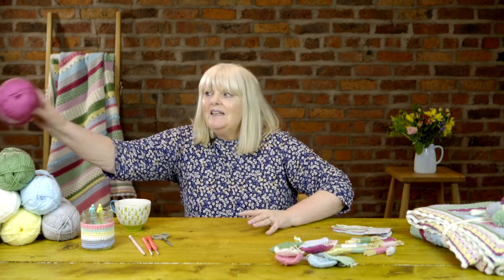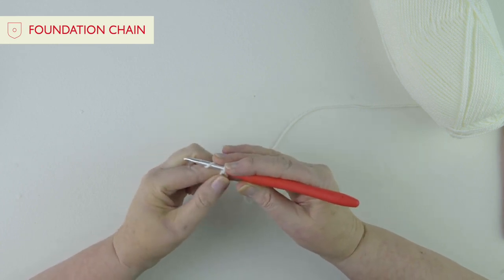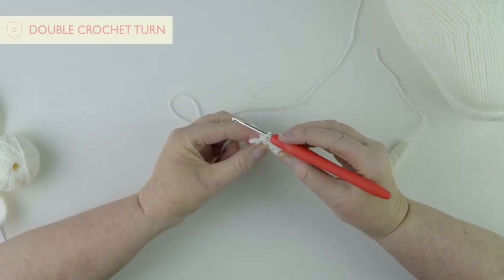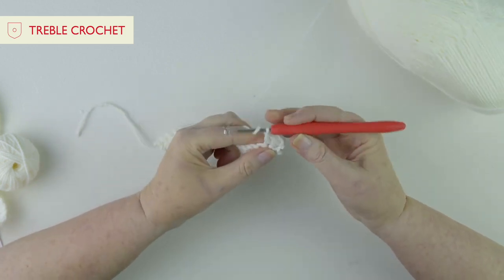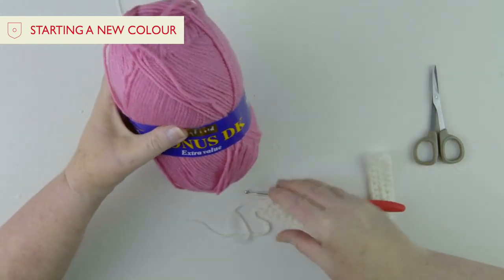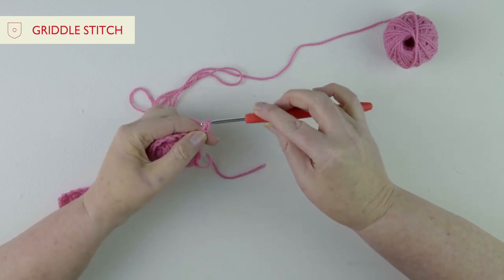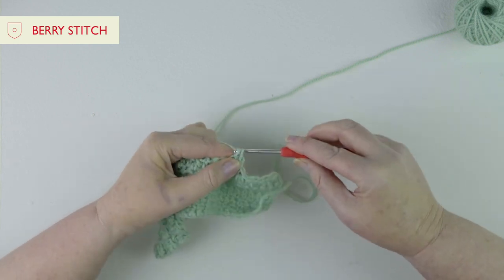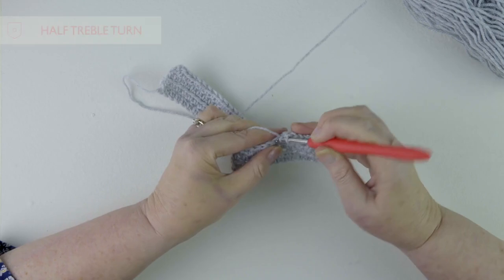Sweet Blossom Blanket CAL - Week 1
The Sweet Blossom Blanket CAL has begun! Watch week one, and join Sirdar and Sue from Sweetpea Family to Crochet Along the Sweet Blossom Blanket, using Hayfield Bonus DK.

Sue’s easy to follow video tutorials will give crocheters of all levels the confidence to crochet along all of the featured stitches, in 5 easy steps.

Your finished blanket, in soft, washable Bonus DK will be about 120cm x 160cm, perfect for picnics and springtime sofa cuddles.

Level: Easy

Tips from Sue:

TREBLE CROCHET
Almost all of our CAL stitches are based on simple Double Crochet and Treble Crochet. You won’t complete a full row of Trebles until later in the pattern, but you do need to be familiar with this stitch so Sue has included it in her Week 1 tutorials.

V STITCH
In her tutorial, Sue has shown two rows of V Stitch, with the second row working into the first.  In Week 1, you’ll simply complete a row of Double Crochet after your first row of V Stitch, which is clearly shown in your pattern.  Sue didn’t want you to be confused.

COLOURS
For her Week 1 tutorials, Sue uses the shade you will use in Week 1, except for the Granny Stripe tutorial where Sue uses 825 Grass and you will use 812 Cream as shown in your pattern.